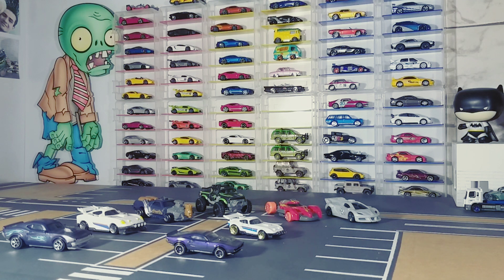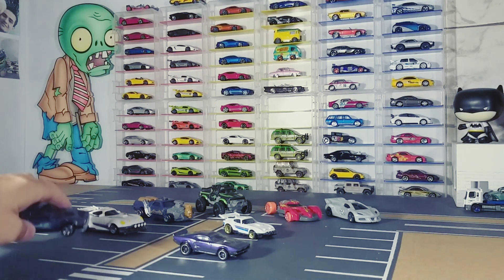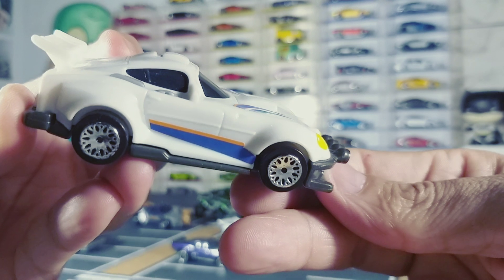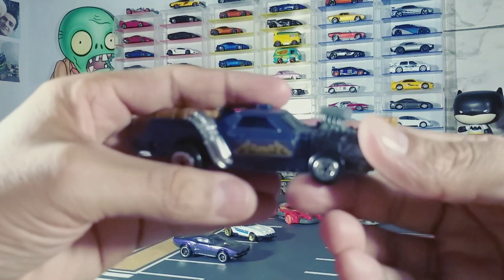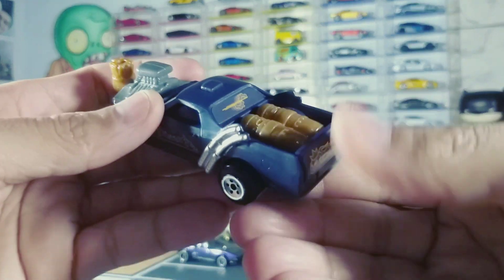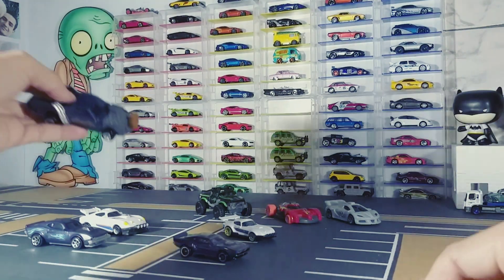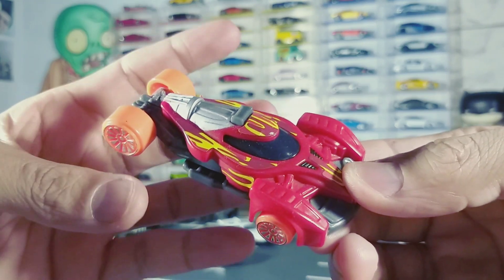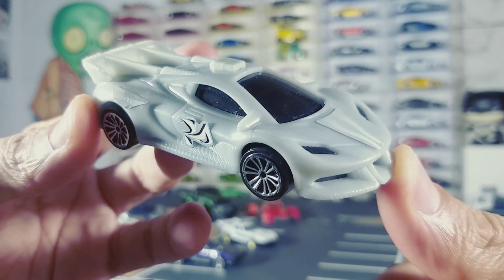McLanche Feliz Velozes e Furiosos Espiões do asfalto - Parte 2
McLanche Feliz fez 6 carros Velozes e Furiosos Espiões do asfalto da série Netflix, eu gostaria que a Hot Wheels também trouxesse mais ou menos uns 6 modelos de carros da animação Velozes e Furiosos Espiões do asfalto o que vocês acham galera?